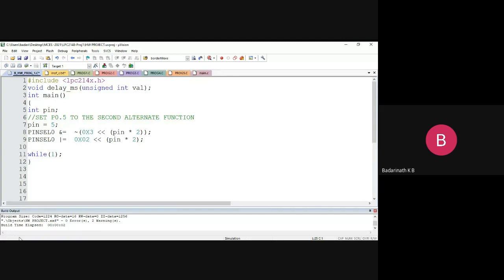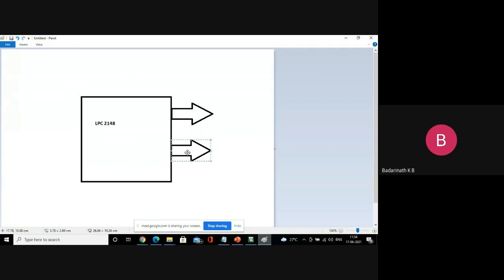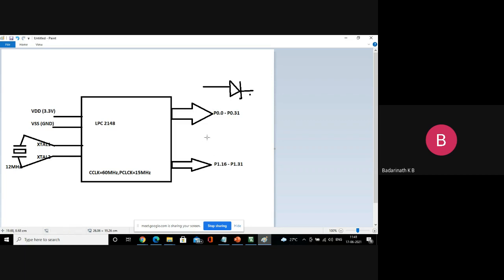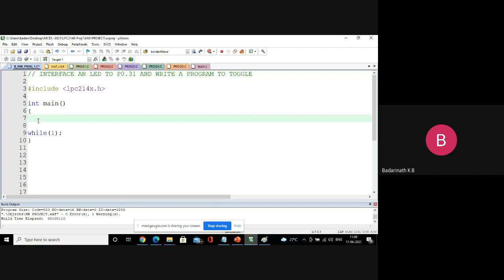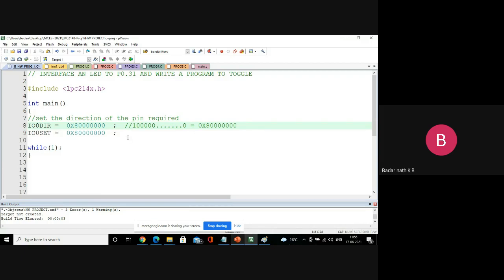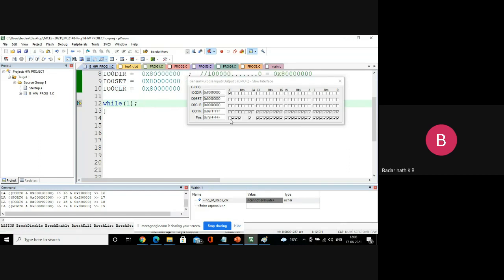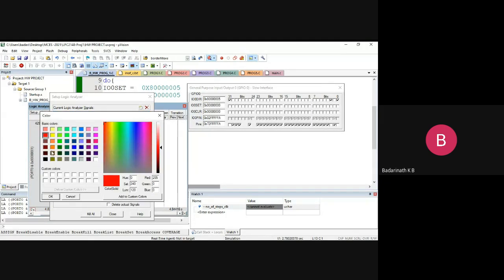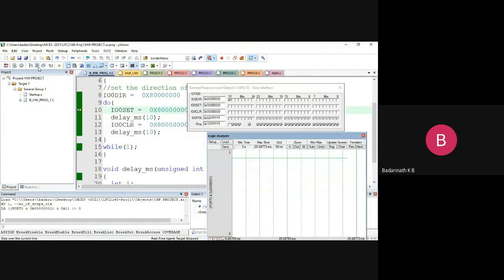MCES 2021 ARM LPC2148#5